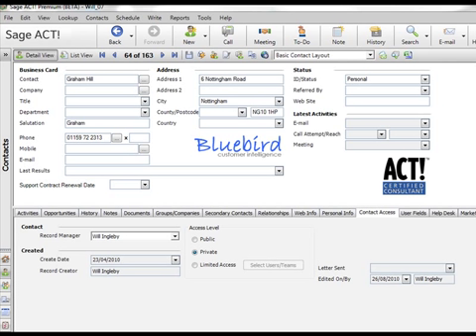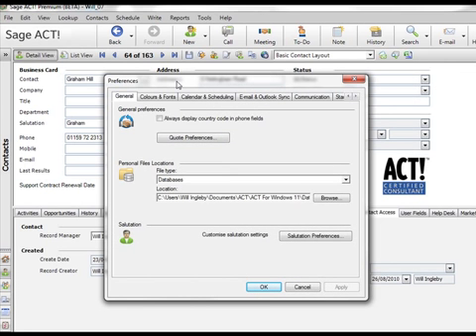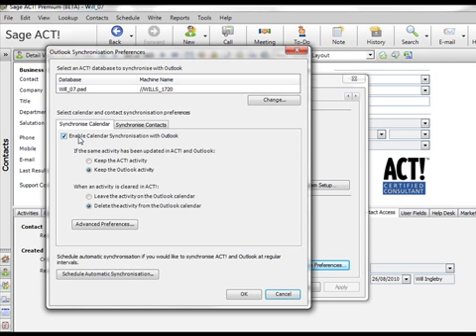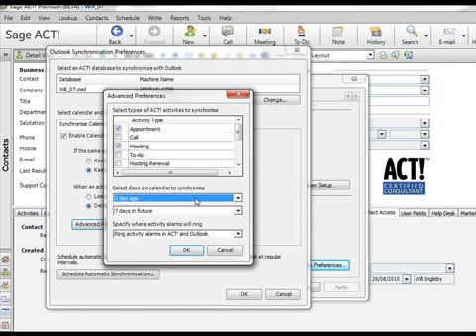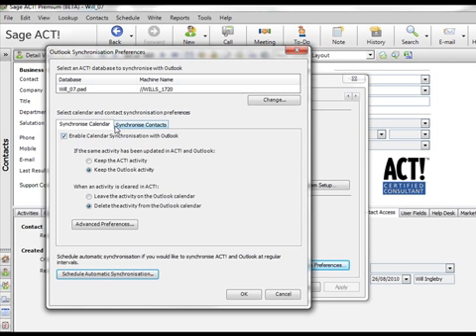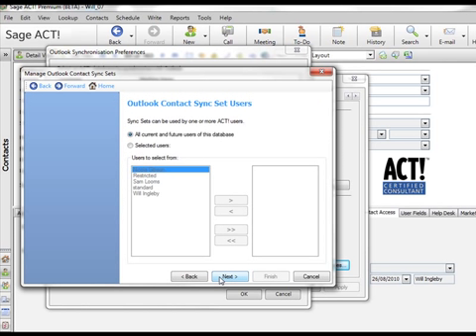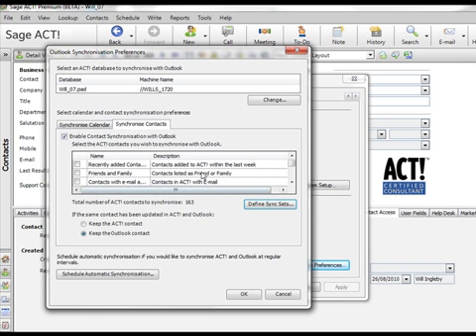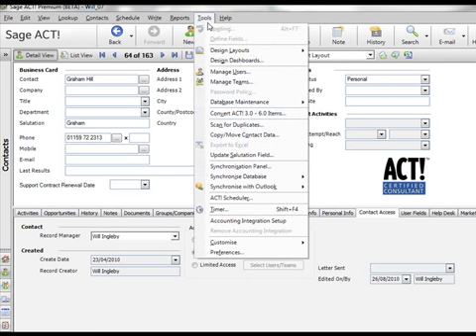ACT! 2011 New Features - Outlook Integration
Will Ingleby of presents some of the new features contained within ACT! 2011. Here, Will demonstrates how Outloo Integration has been enhanced to include synchronisation of ACT! Activities with Outlook Calendar events and ACT! Contacts with Outlook Contacts.